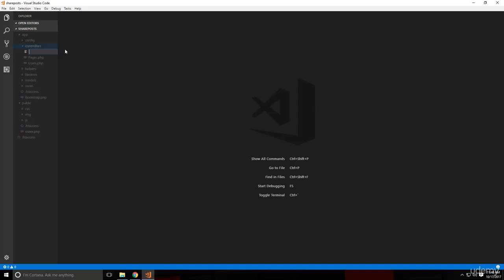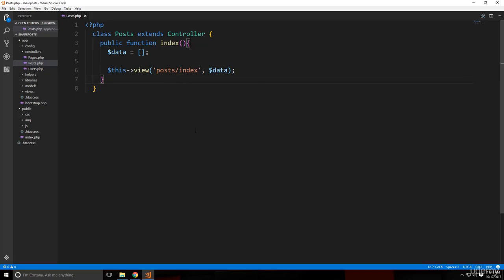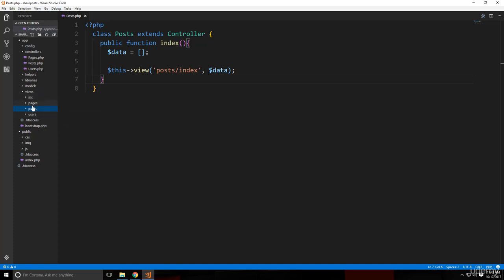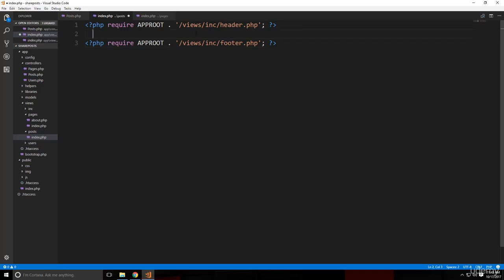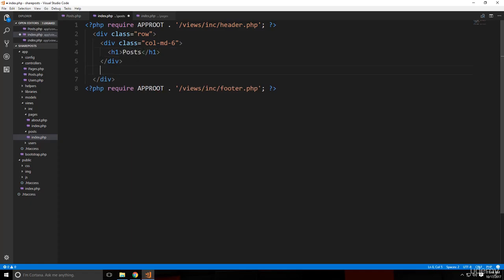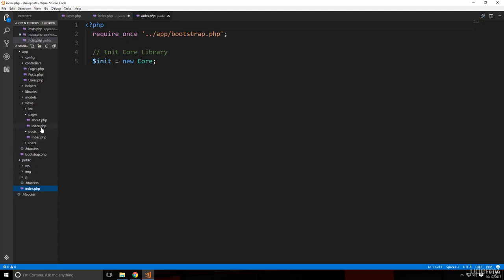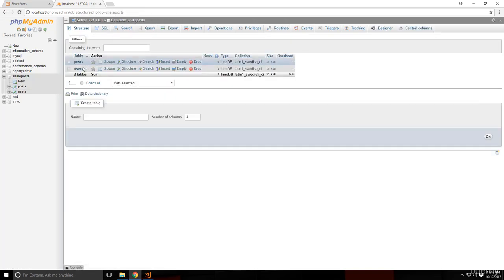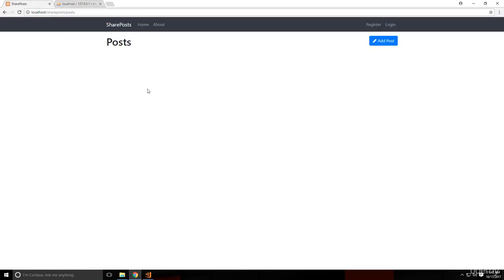July 27, 2024